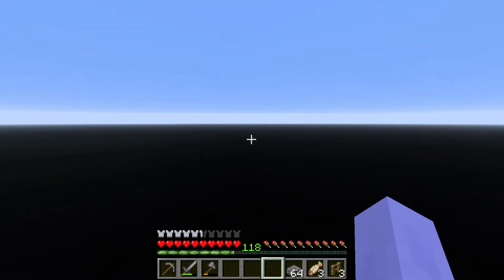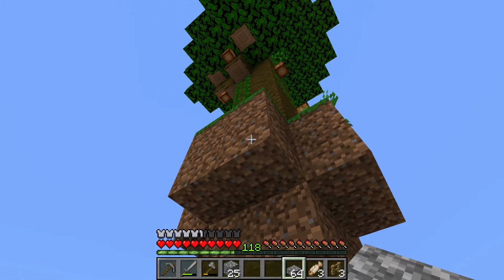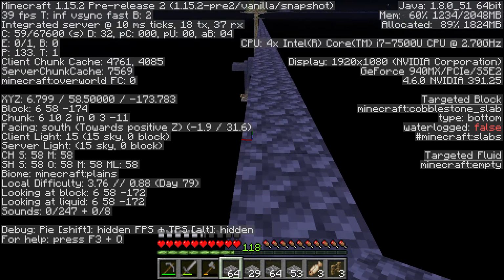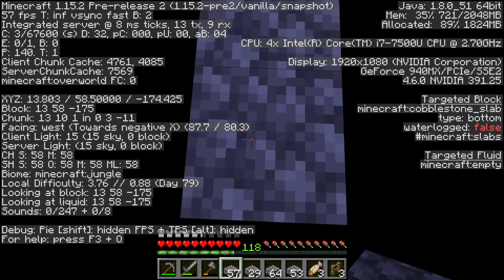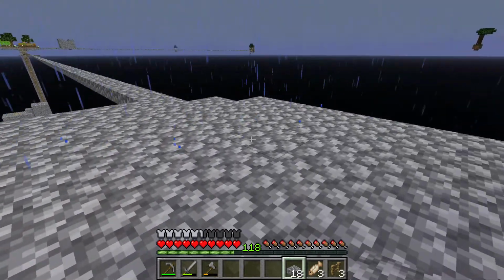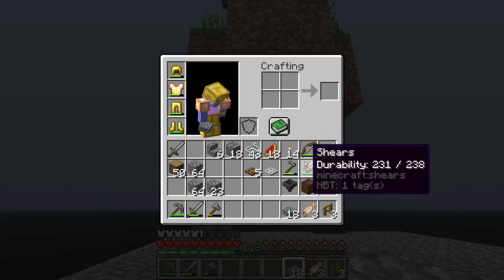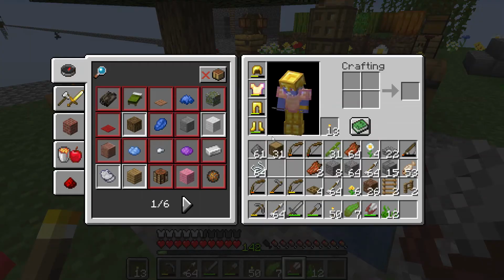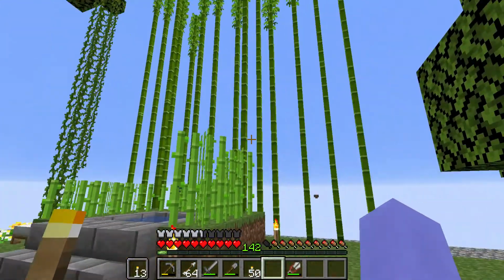Wyld Adventure 2020 Skyblock January 21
A-Wimoweh-a wimoweh,
A-Wimoweh-a wimoweh,
A-Wimoweh-a wimoweh,
A-Wimoweh-a wimoweh,
In the jungle, the mighty jungle ... ok so it is only one tree, but still...